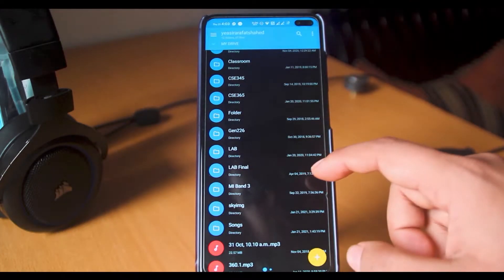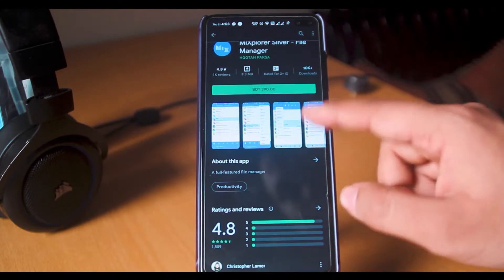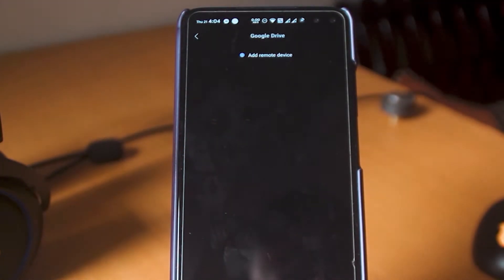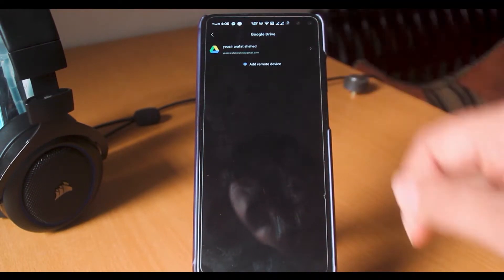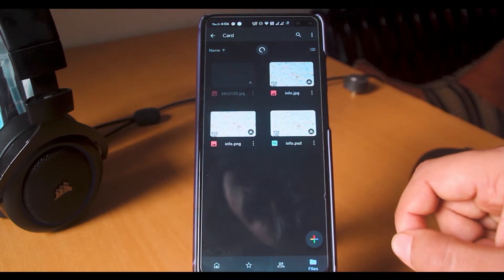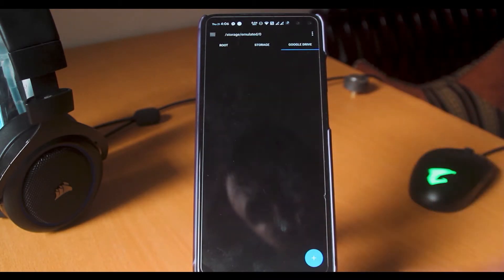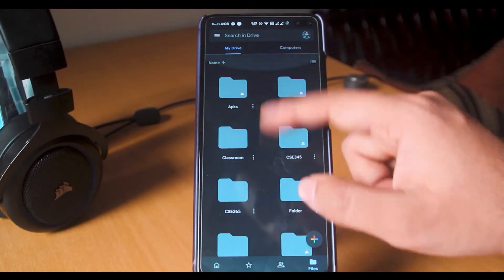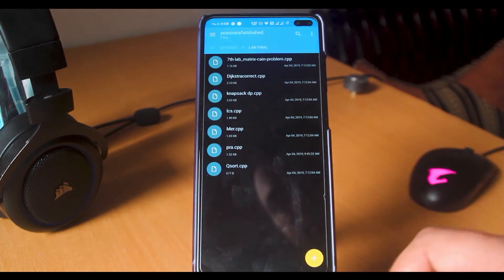I Bet You don't Use Google Drive in This Way on Android!! Cloud Connection.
I knew a method to use drive right from your favorite file explorer using cloud connection. In this video, I've shown you how to do that.